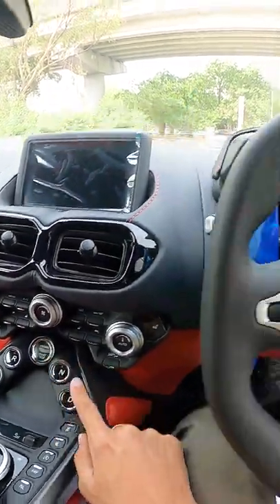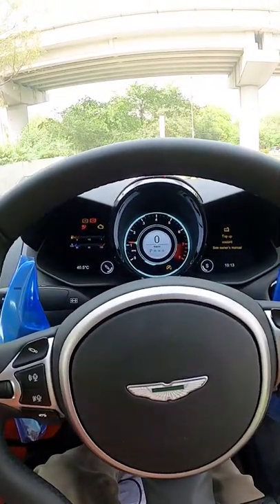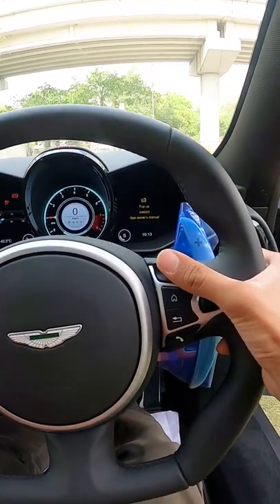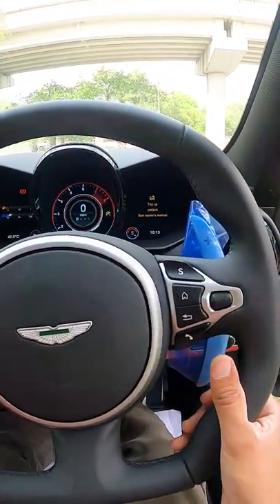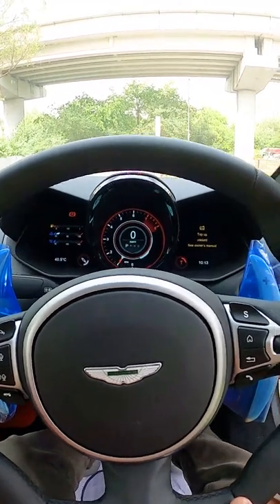Aston Martin Vantage Start Up Exhaust Sound🔥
Aston Martin Vantage Start Up 🔥

Welcome to Garage Reviews
Your one stop place to consume never ending automotive content!
Automobile Reviews | Vlogs | Informational Videos

A special thanks to Aston Martin New Delhi for inviting me to this event. This video could not have been possible without them.
Address: A16, Mohan CO-Operative Industrial Estate, Mathura Road, NEW Delhi 110044

Engine Specifications and start up of the Aston Martin Vantage 😍